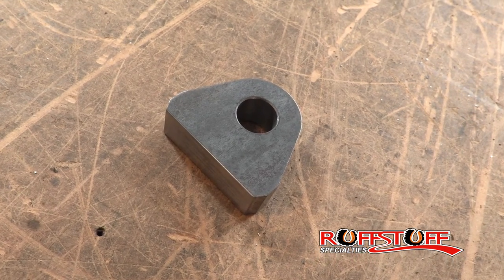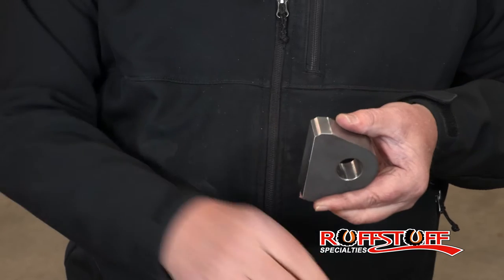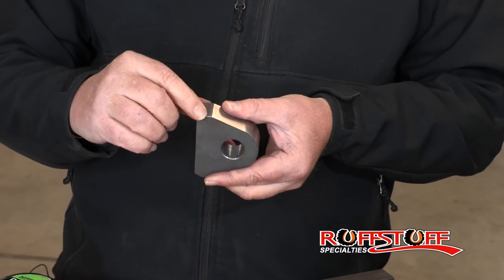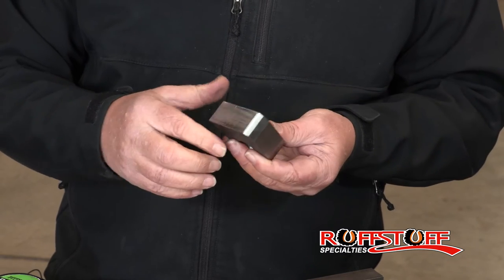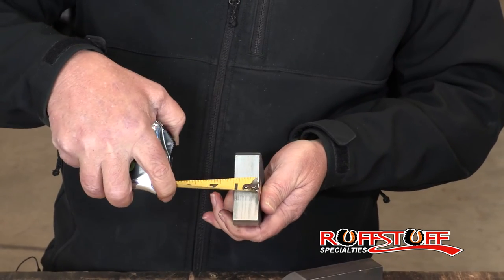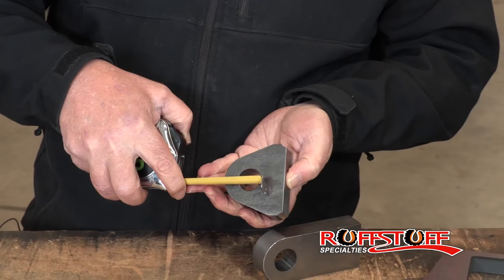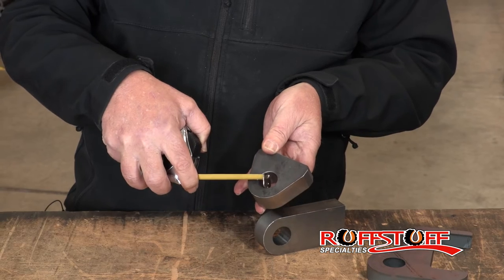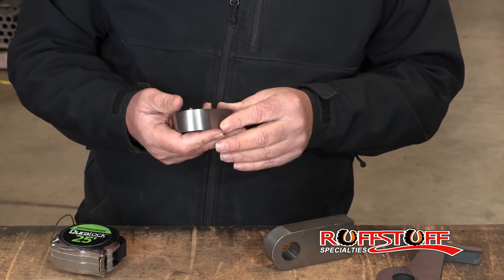Short and Very Thick Bumper Clevis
These are the heavy duty bumper clevis' you have been looking for!
Made from 1" thick mild steel material with a 7/8" bore, they are the beef you need on your bumper. They measure 2-1/2" tall and just shy of 3" wide. Also the 7/8" bore hole is 1-1/2" from the flat bottom of the clevis.
Sold Individually!

3237 Rippey Rd #200
Loomis CA
95650